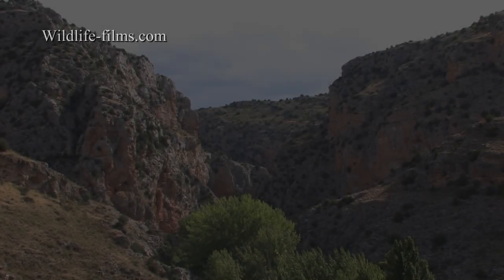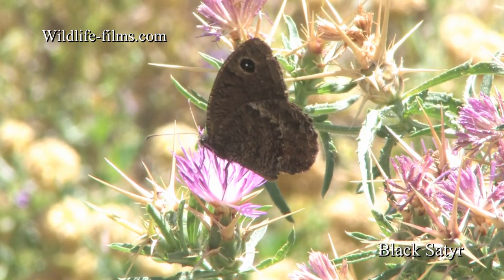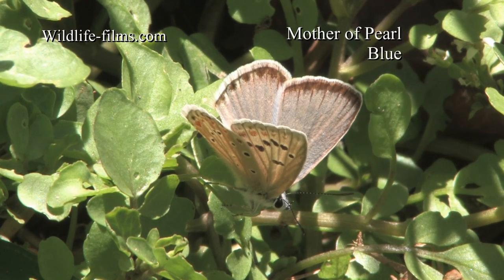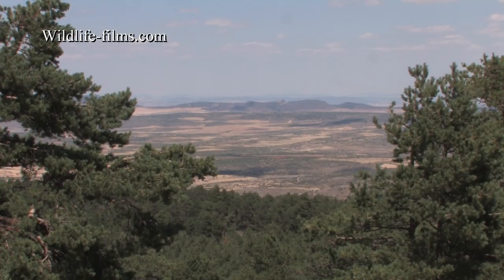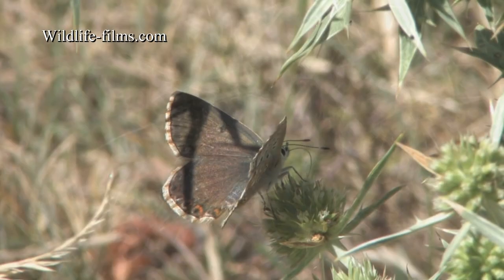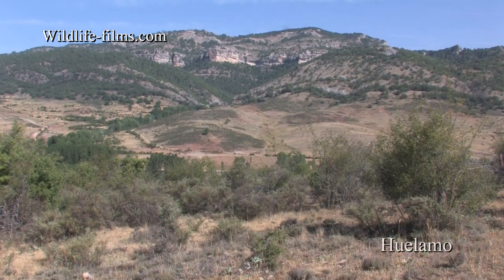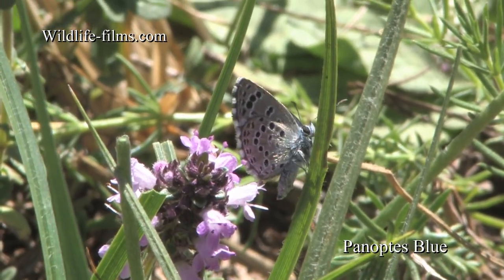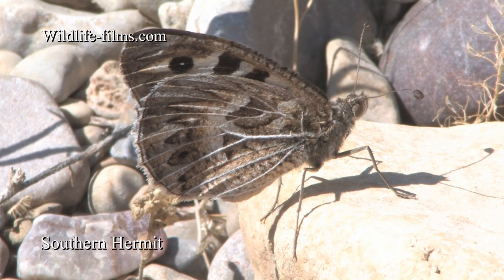Searching for Butterflies in The Montes Universales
One week in the Montes Universales with Greenwings holidays searching for butterflies in the arid habitats of the region. Information on this DVD and many other wildlife DVDs can be seen where all can be purchased at very reasonable prices.